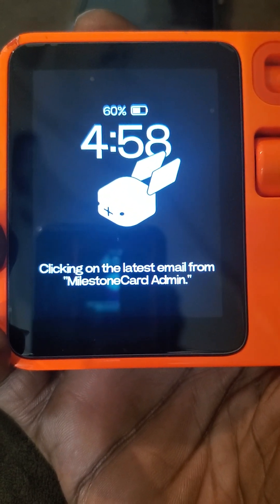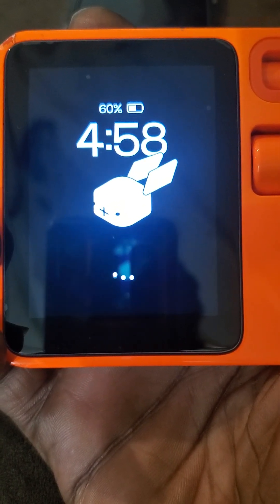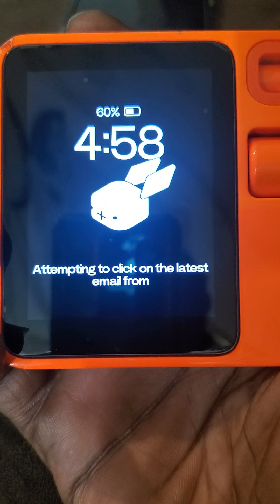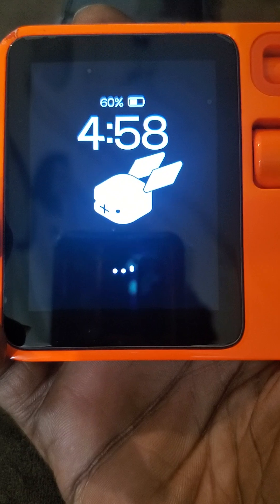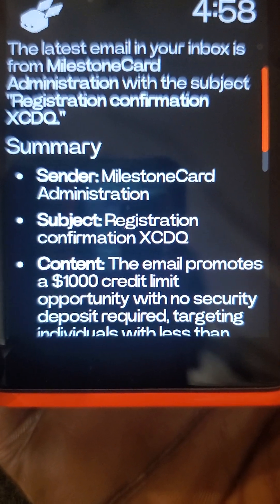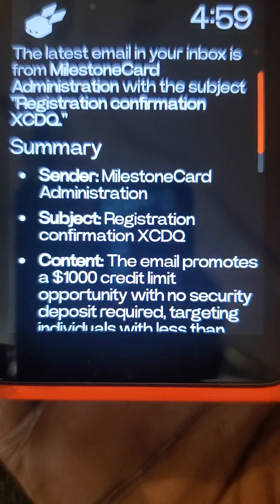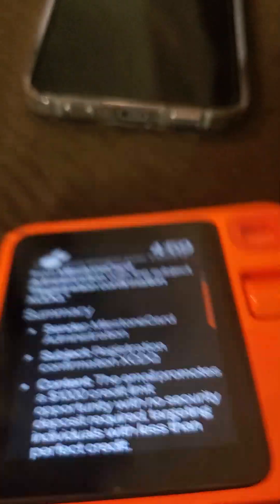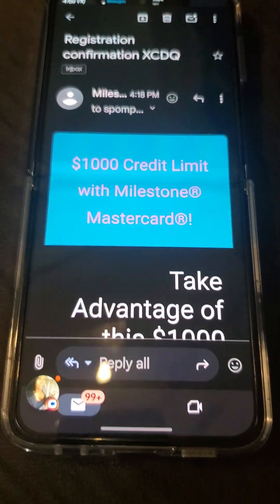Yooo R1 can now retrieve email with LAM playground ( it's mad slow but will get faster in time)!!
R1 retrieving my email with LAM PLAYGROUND